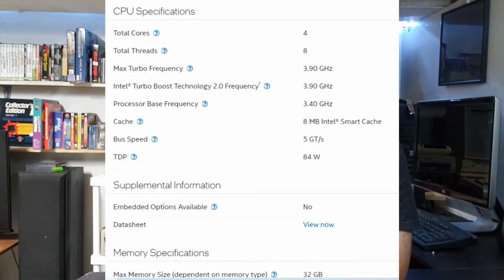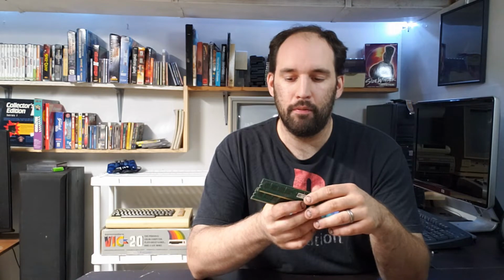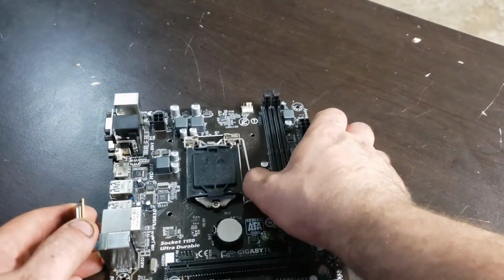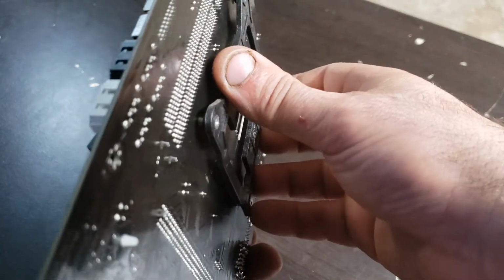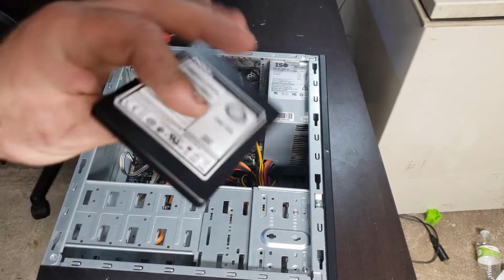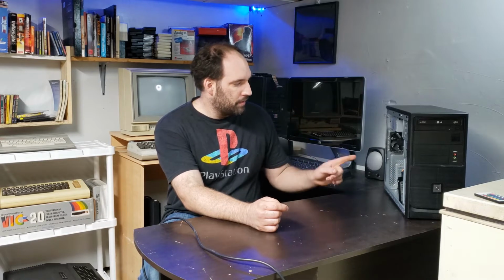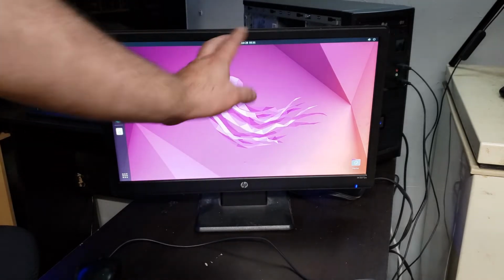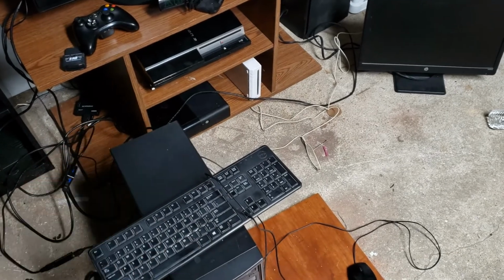Capture Pc for the Game Room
While sorting the computer room and making it easier to use, I found i had a lot of somewhat modern parts, and needed to get a video goin, AND realized I had a slight issue with recording direct capture in the past. SOOO to fix the issue for the future, decided to build a dedicated capture pc for the Casual Game Room! (Which also led to a few issues and irritation like most builds do) But now I can record games and PC's for much better videos. Even trying more editing stuffs in this video

Specs!--
Core I7 4770
16gb corsair DDR3 1600mhz
Gigabyte H81m motherboard
240gb Dell SSD
GPU. At this time none since the integrated is more than enough for what I'm doing, This "may" change in the future IF i decide to try and livestream a retro game (Cause I'm not a big enough masochist apparently)

Links!
---Pixabay (Greensscreen Youtube Button and ending screen effect)
---Super Mario Bros for the Wii is owned by Nintendo